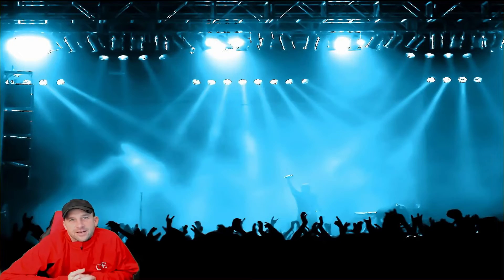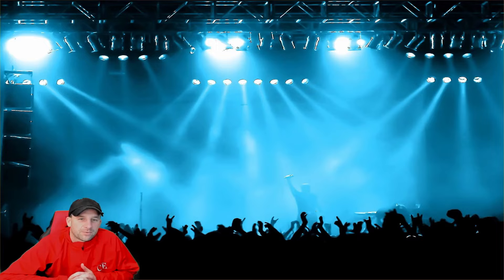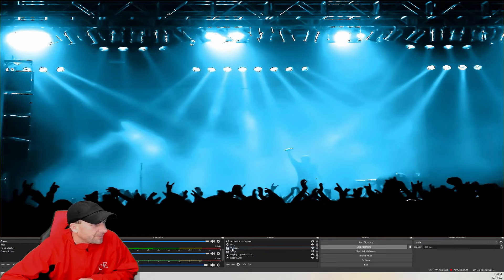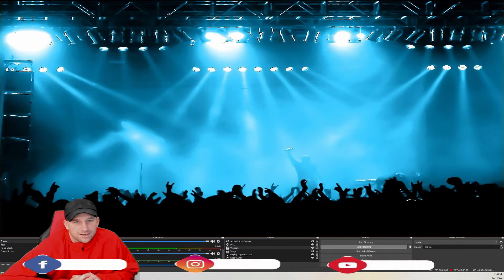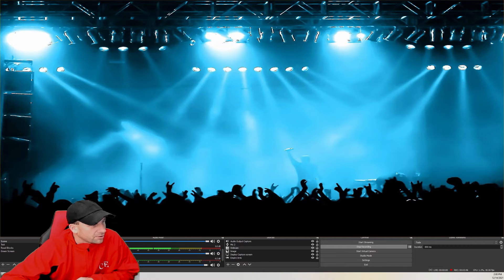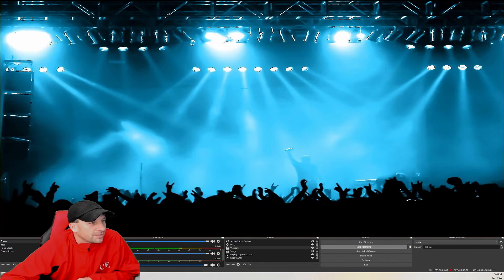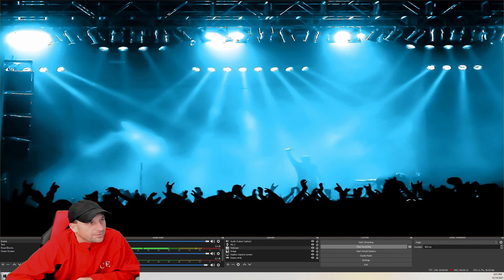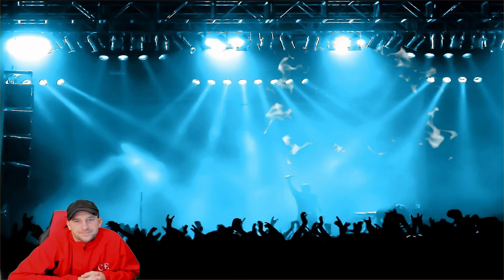OBS Camera Settings. How to add Green Screen. Setting up Camera Tips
In today's Tech Tuesday video, Kevin goes into further detail on how to set up your camera to add a green screen using the Chroma Key filter within OBS.  He demonstrates using his Logitech camera.

OBS Studio (formerly Open Broadcaster Software or OBS, for short)[9] is a free, open-source, and cross-platform screencasting and streaming app.
OBS Studio is a free and open-source app for screencasting and live streaming. Written in C/C++ and built with Qt, OBS Studio provides real-time capture, scene composition, recording, encoding, and broadcasting via the Real Time Messaging Protocol (RTMP). It can stream videos to any RTMP-supporting destination, including YouTube, Twitch, Instagram and Facebook.[12]
For video encoding, OBS Studio can use the x264 transcoder,[13] Intel Quick Sync Video, Nvidia NVENC and the AMD Video Coding Engine to encode video streams into the H.264/MPEG-4 AVC or H.265/HEVC formats.[14] It can encode multiple tracks of audio in the AAC format. More experienced users can choose any codecs and containers available in libavcodec and libavformat, or output the stream to a custom FFmpeg URL.[15]
OBS Studio also supports plug-ins to extend its functionality.[16]
OBS 24.0.0

There are some simple tutorials on the Internet that show how to use OBS Studio,[17][18] including more in-depth tutorials designed to cover every aspect of the application.

OBS Studio started out as a small project created by Hugh "Jim" Bailey, but quickly grew with the help of many online collaborators working both to improve OBS and spread the knowledge about the program. The first version was released in August 2012.[20] In 2013, development started on a rewritten version known as OBS Multiplatform (later renamed OBS Studio) for multi-platform support, a more thorough feature set, and a more powerful API.[21] In 2016, OBS "Classic" was no longer supported, and OBS Studio became the primary version